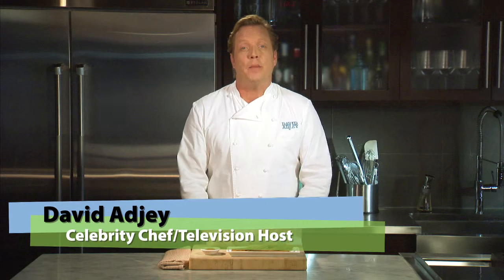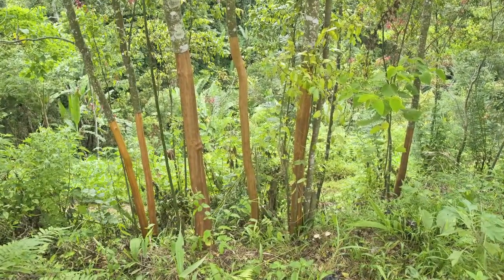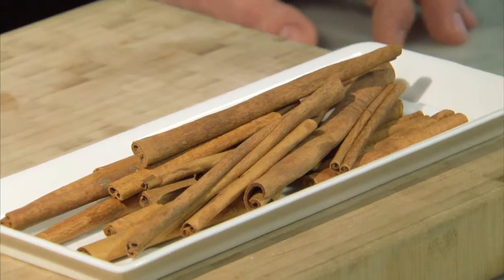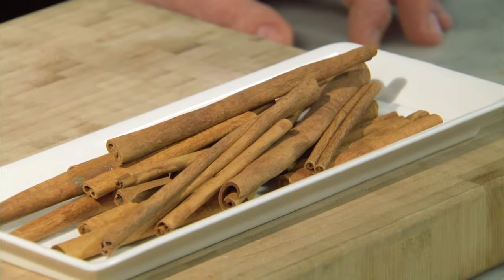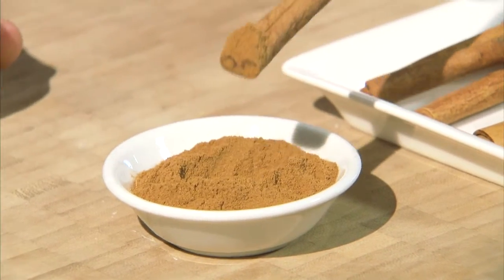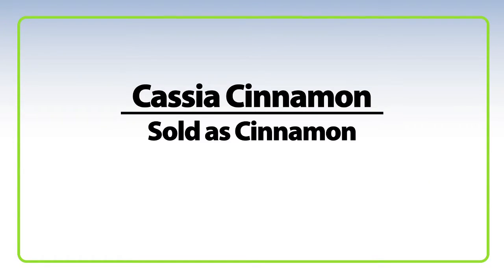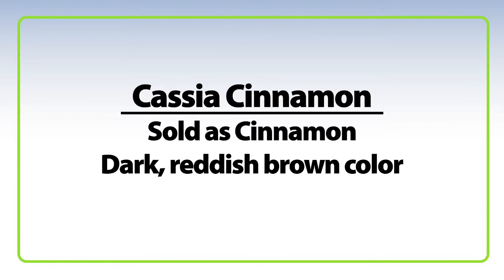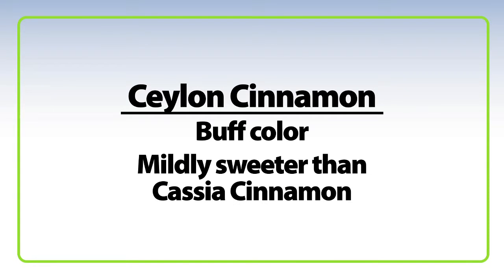Everything You Need To Know About Cinnamon | Chef David Adjey